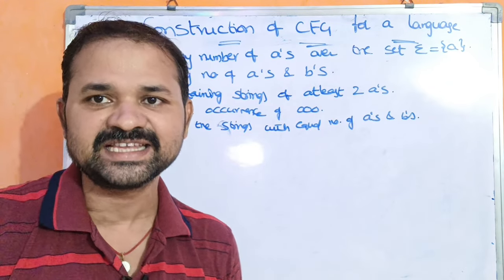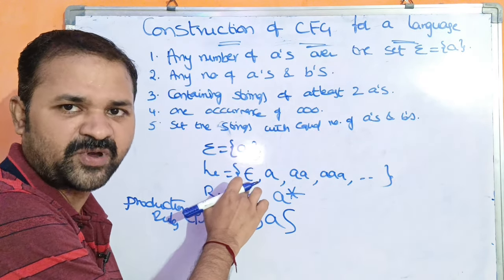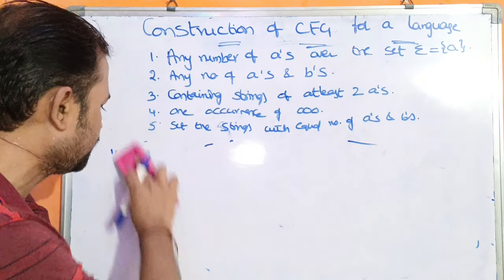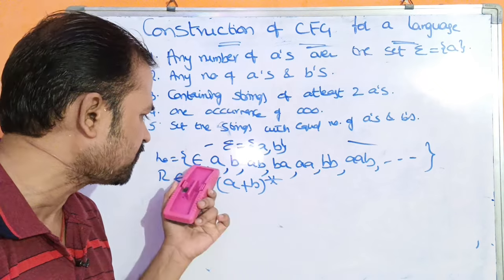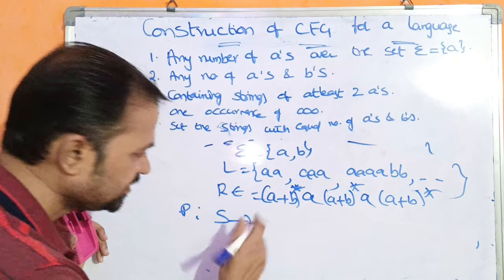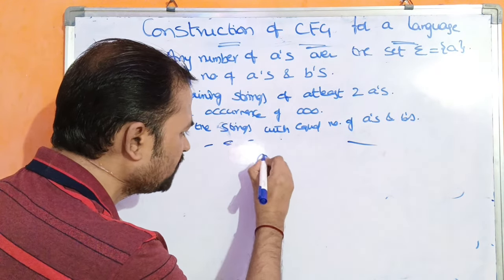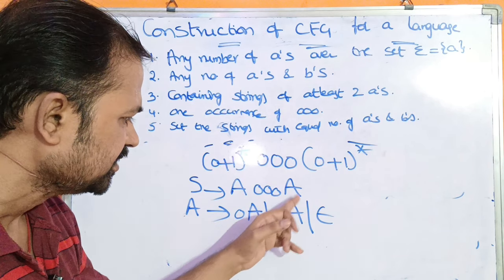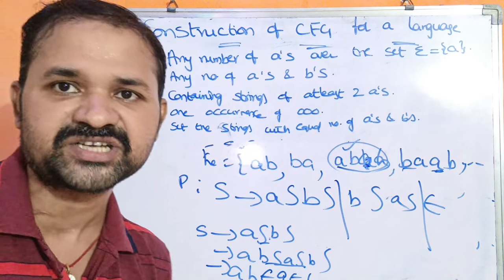Construction of CFG for the given language Examples - part 1 || TOC || Theory of Computation|| FLAT